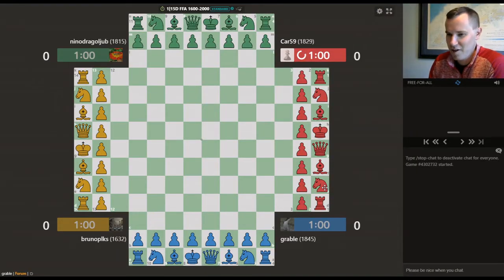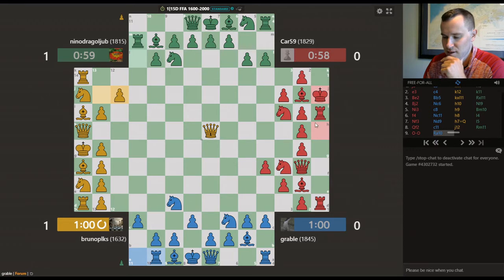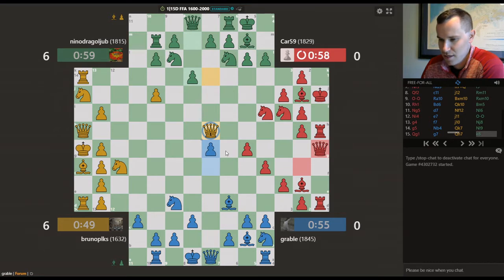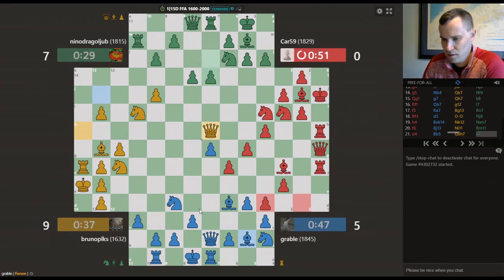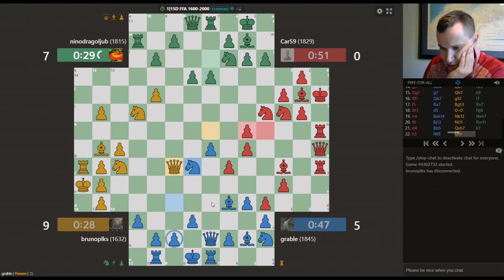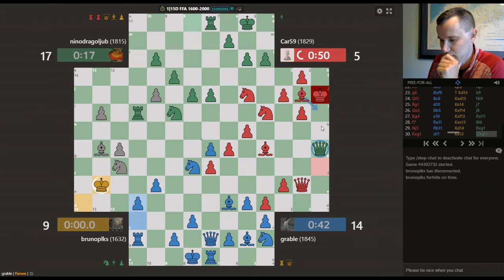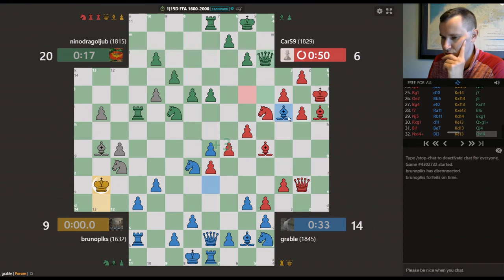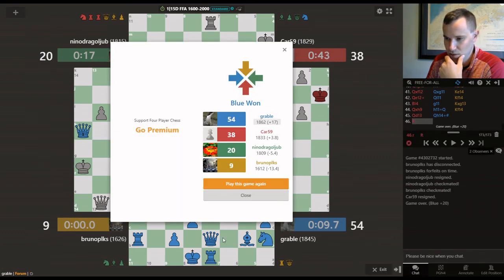Grable Plays 4-Player Chess (Standard)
We're playing 4-player chess on chess.com. We continue our journey into "standard" play this week, although rest assured, variants will return! A good post-beginner match-up, with mostly equally-rated players. Follow my advice at your own risk!